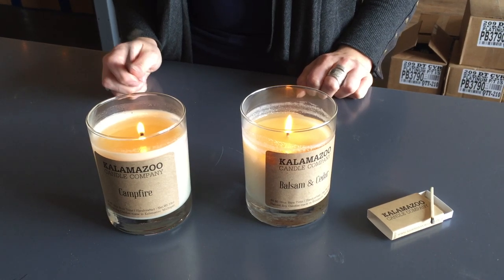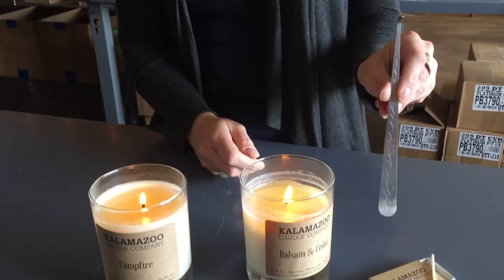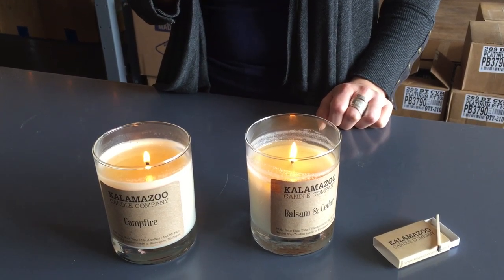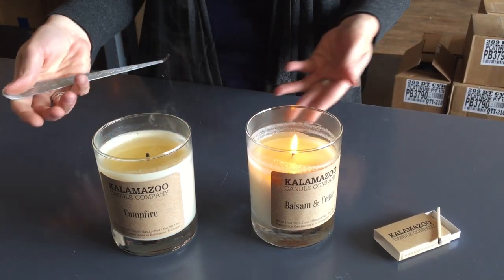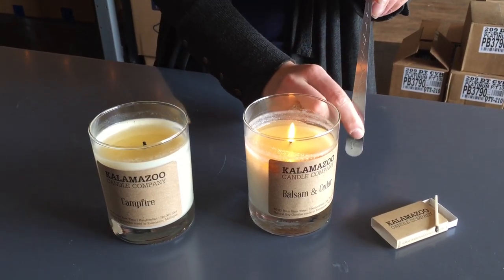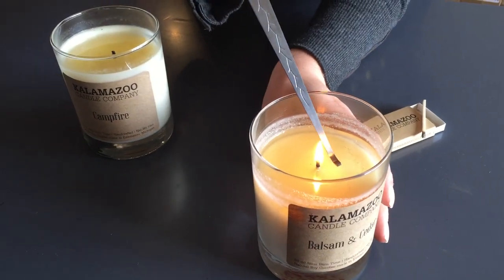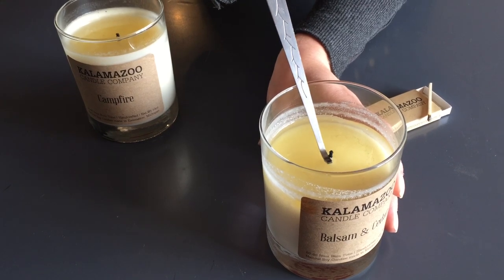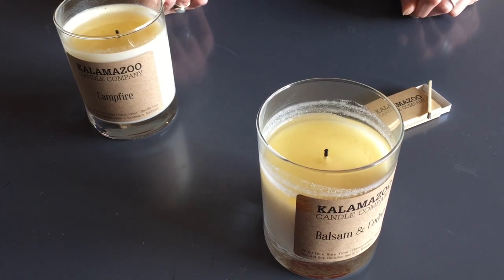How to Use a Wick Dipper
When you're done enjoying your favorite Kalamazoo Candle, it's time to extinguish the flame.  Say good-bye to your candle safely & stylishly with this sleek (and handy!) Wick Dipper.

How it works: Gently submerge the burning wick into the melted pool of wax on your Kalamazoo Candle, then pull the extinguished wick upright using the curved tip.  This instantly coats and seals the wick with wax, preventing any residual smoldering and leaving your home smoke-free and filled only with your favorite Kalamazoo Candle fragrance.

Available in three elegant colors to complement your decor: Matte Black, Antique Brass, and Classic Pewter.  Add one to your collection today & extinguish your candles in style!